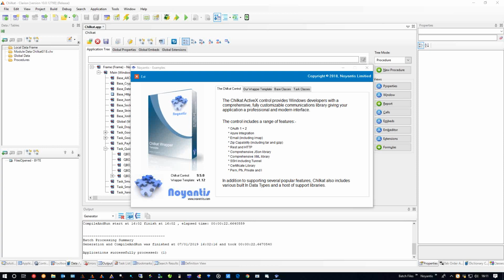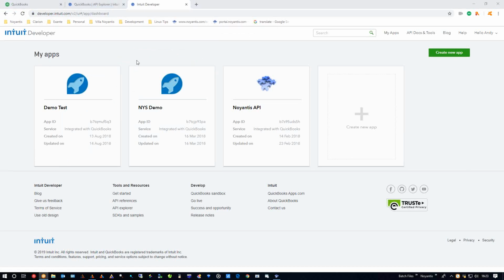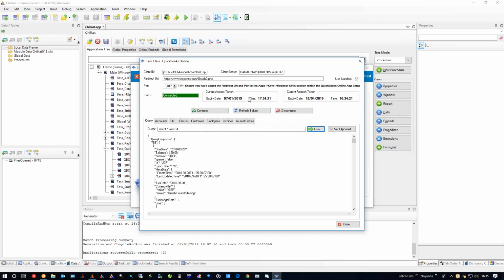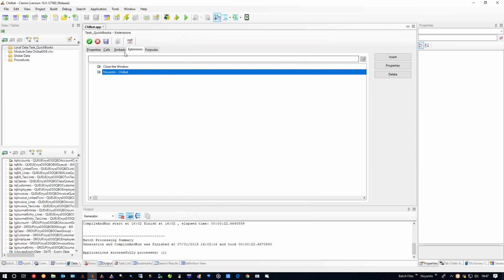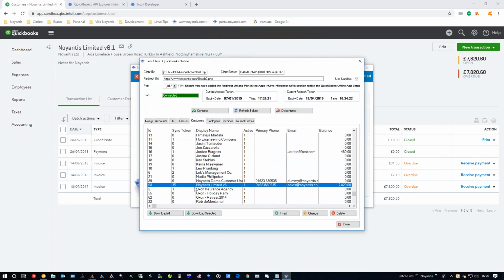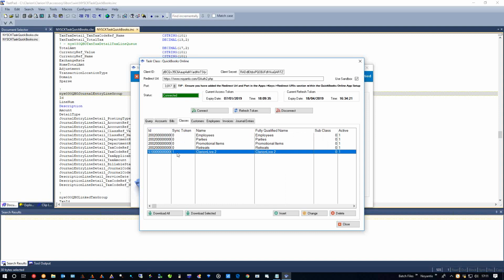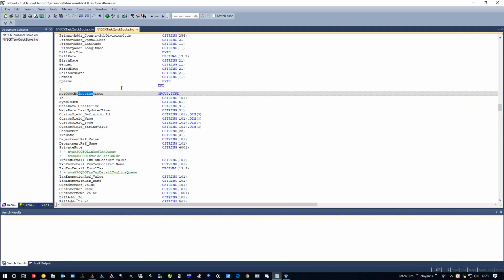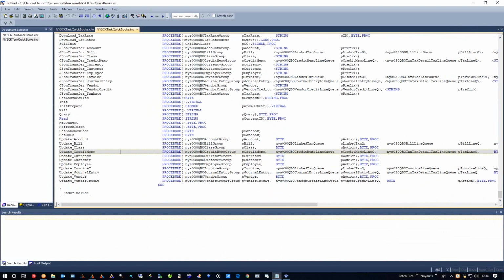Noyantis Usergroup Meeting - 2019-01-07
QuickBooks Online integration via the Chilkat wrapper template